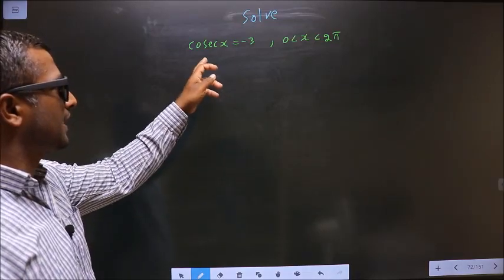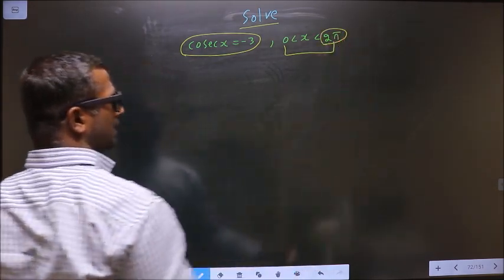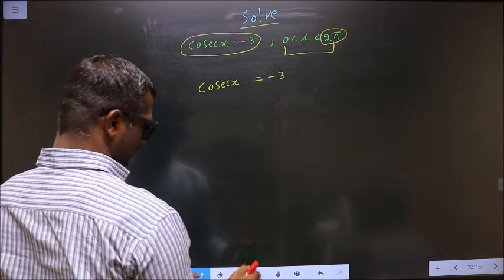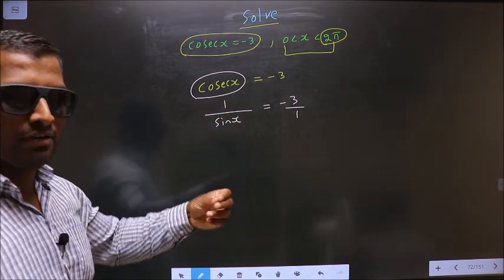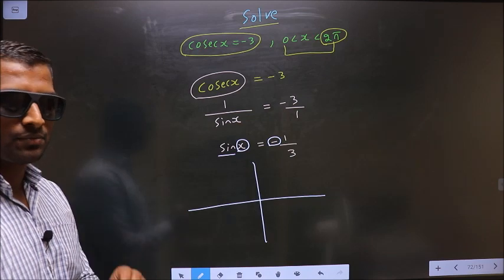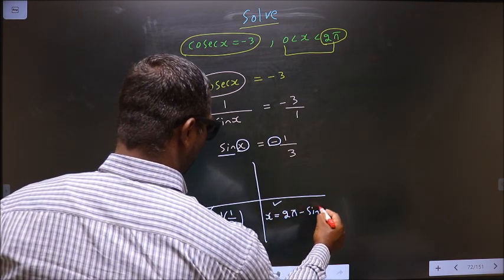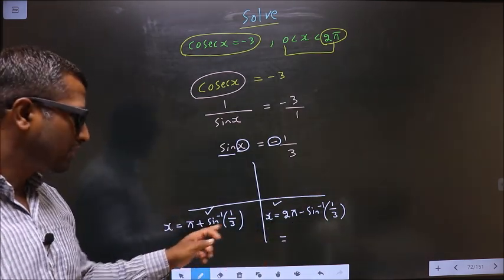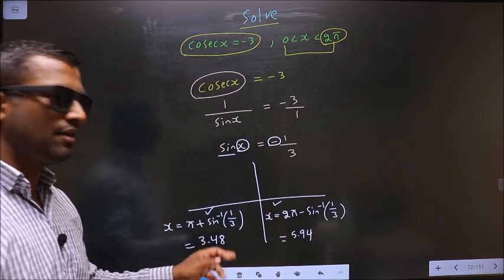Trigonometric equations Solve cosec⁡〖(x)=-3〗 Where 0≤x≤2π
Trigonometric  equations
   Solve
   cosec⁡〖(x)=-3〗
Where    0≤x≤2π